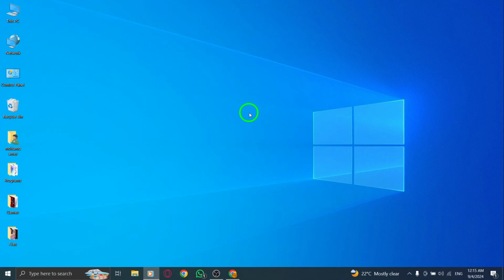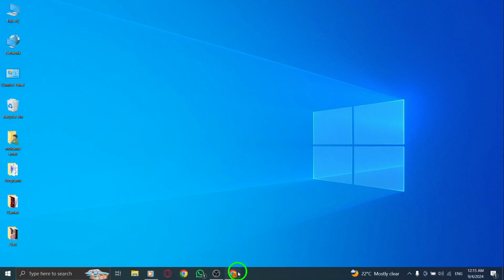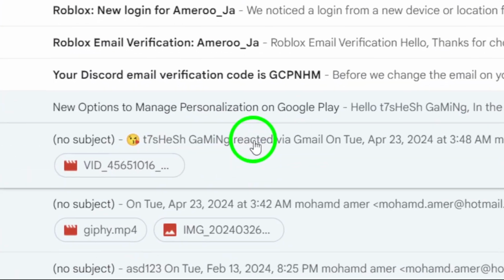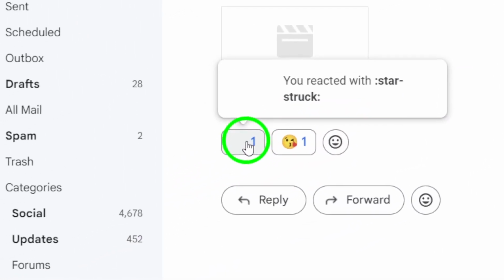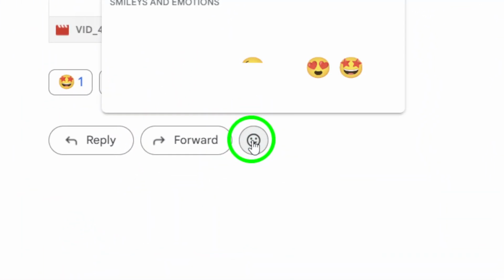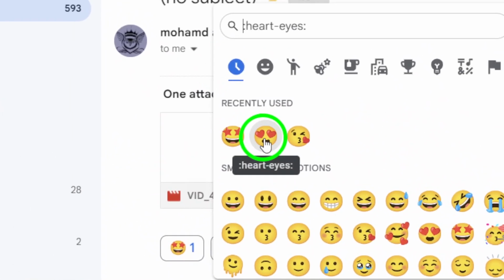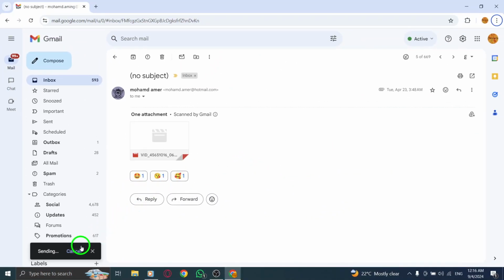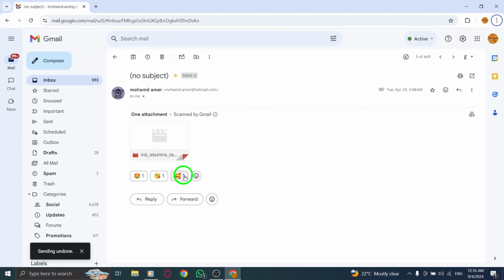How to Remove React on A Message on Gmail On PC (New Update)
Learn how to effortlessly remove a reaction from a message in Gmail on your PC with our latest video tutorial. In this updated guide, we’ll walk you through the simple steps to manage your reactions effectively. Whether you accidentally reacted to a message or just changed your mind, we’ve got you covered. Follow these steps to remove your emoji reaction quickly.
Steps:

2. Find the message you want to add a react on it.
3. At the top of the message, click on a friendly 😊 icon.
4. Choose the react you want and click on it to send.
5. You have only a few seconds to remove the react; at the bottom left corner, click cancel on the pop-up.

Now that you know how to manage your Gmail reactions, you can communicate more effectively.

Chapters:
00:00 Intro
00:12 Soultion
01:05 Outro